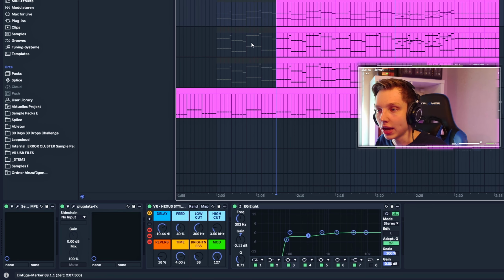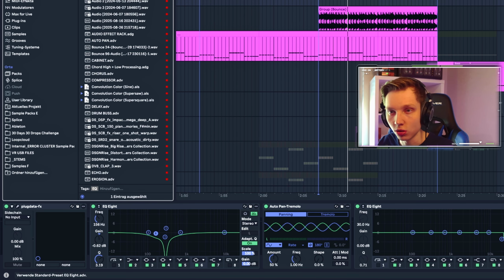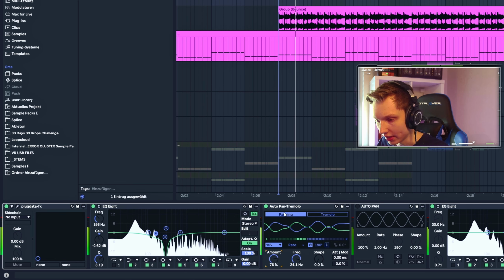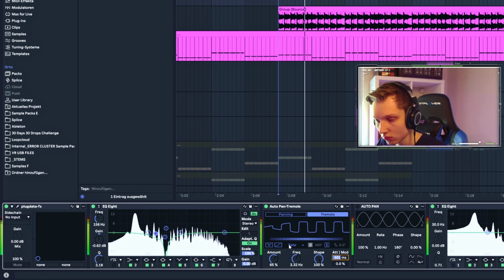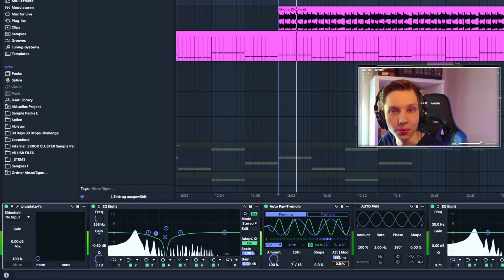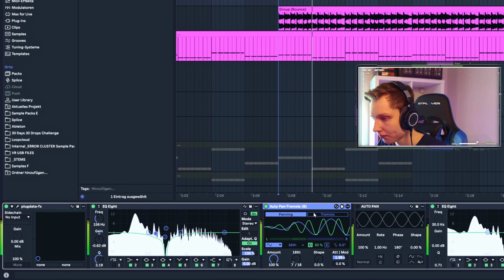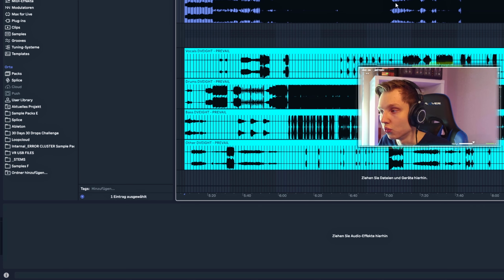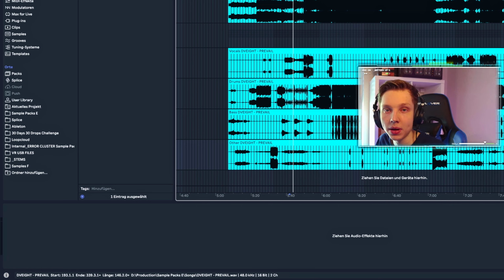Ableton Live 12.3 Update Walkthrough - EVERYTHING NEW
Ableton just released their new 12.3 Beta Version with lots of cool new features like the brand new auto pan tremolo, stem separation and group bouncing!